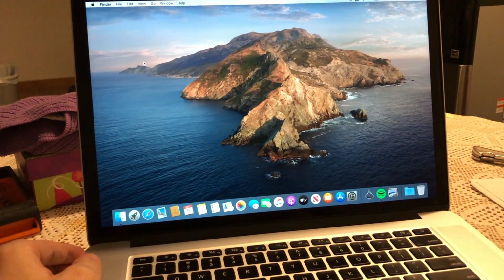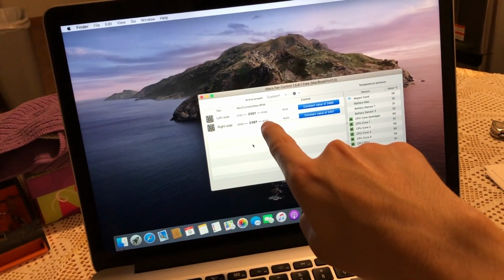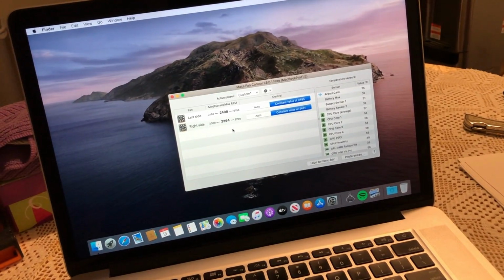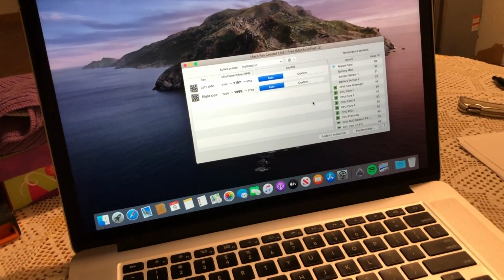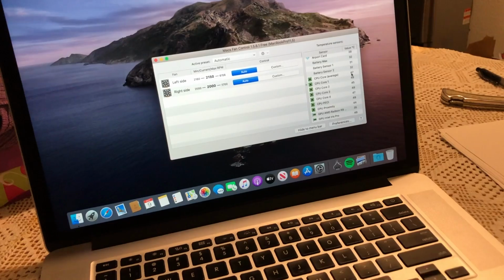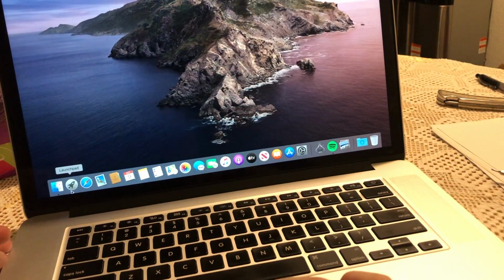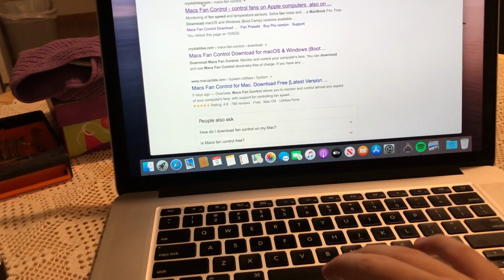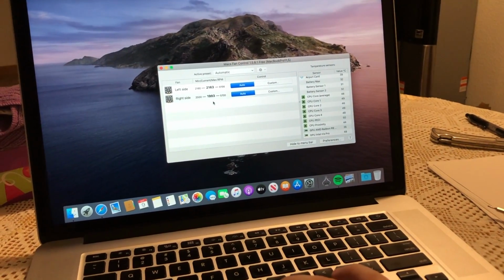Macbook Pro Fan Cleaning and Fix for Noisy Fans Issue